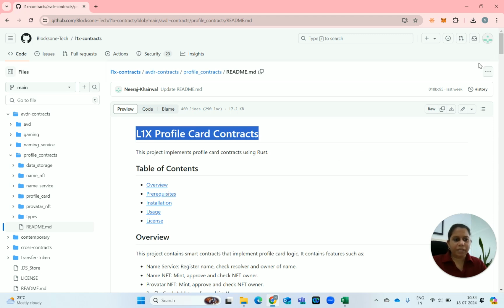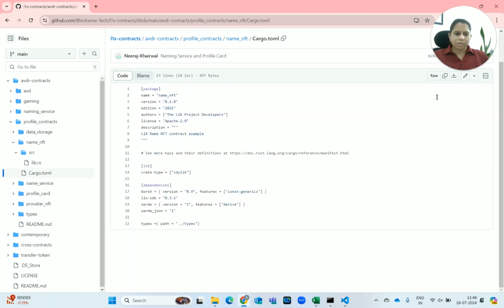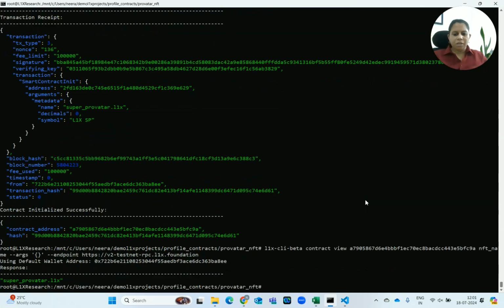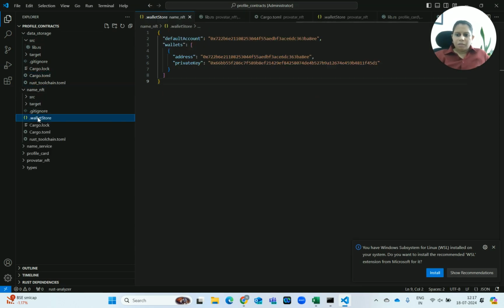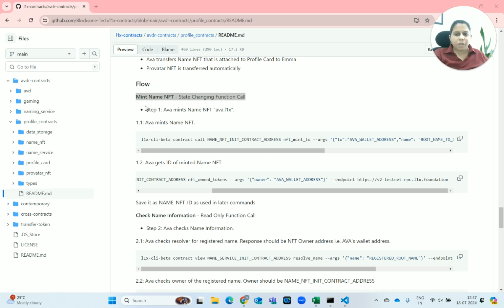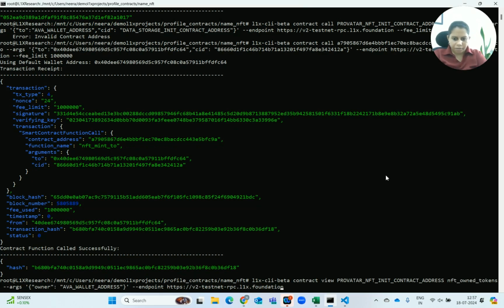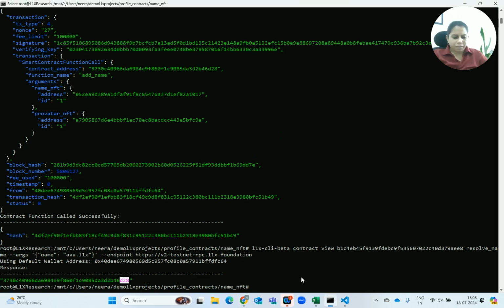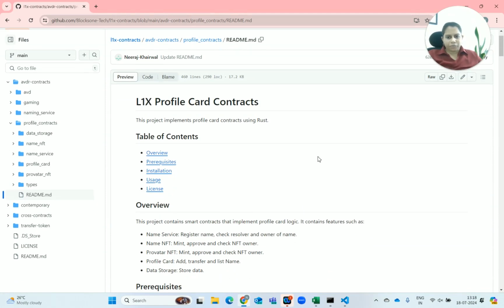L1X.Contract Development VIII. L1X Profile Card Contracts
In this video, we learn how to create a Profile Card featuring a Name, Name NFT, Provatar NFT, and Data Storage. We'll simplify the complex process of deploying and initialising multiple contracts. Additionally, we'll explore a hands-on case study to demonstrate real-world usage.

Chapters
00:00 Introduction
01:23 Pre-Requisites
02:13 Start Installation Process
02:45 Types Dependency
05:26 Name Service Installation
09:57 Name NFT Installation
16:38 Provatar NFT Installation
21:56 Profile Card Installation
29:28 Data Storage Installation
39:13 Usage / Scenario
40:19 Set Default Wallet
42:38 Step 1: Mint Name NFT
46:18 Step 2: Check Name Information – Confirm Name Resolver and Owner
50:16 Step 3: Mint Provatar NFT
54:26 Step 4: Add Name NFT and Provatar NFT to Profile Card
01:00:50 Step 5: Check Name Information – Confirm Profile Card details
01:06:12 Step 6: Transfer Name
01:08:30 Step 7: Check Name Information – Confirm Name Transfer